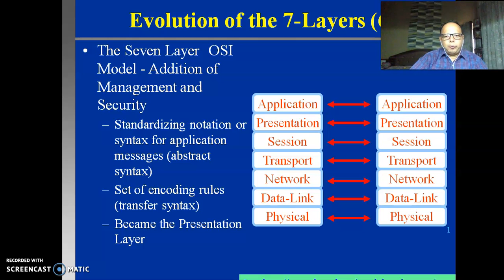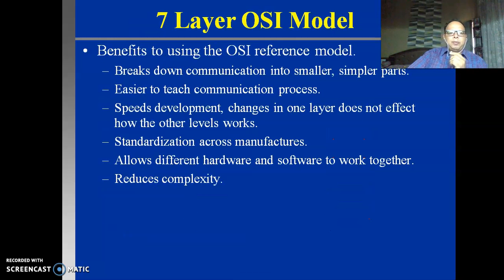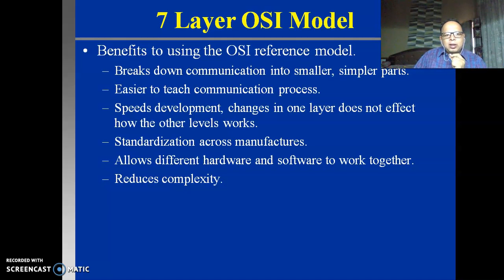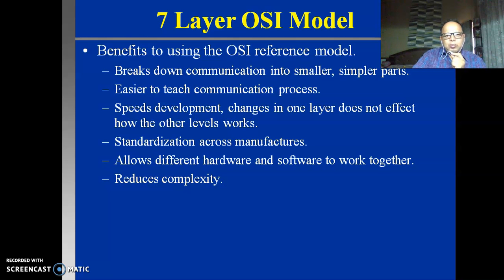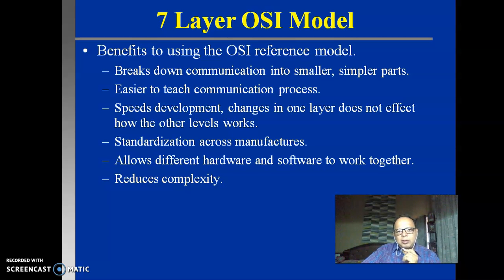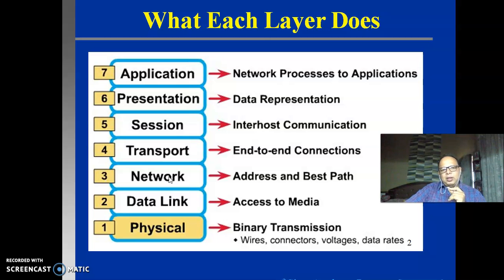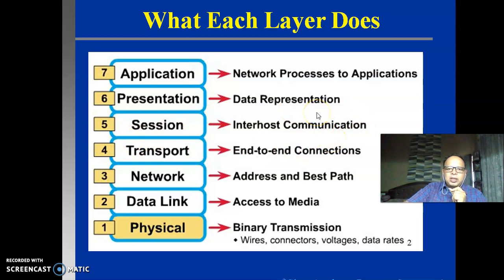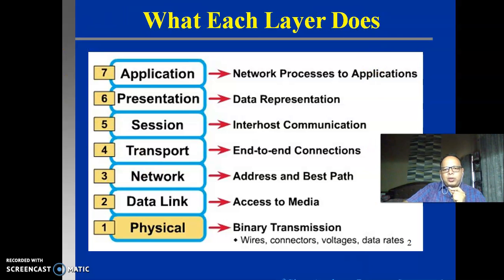Chapter 2 3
Video Describing details of OSI Model